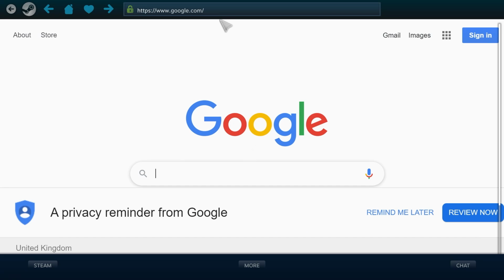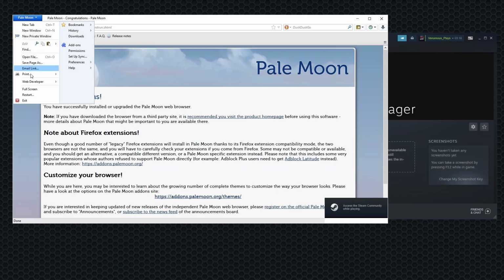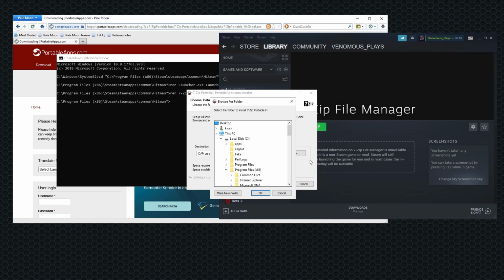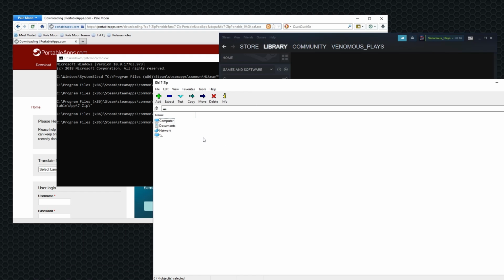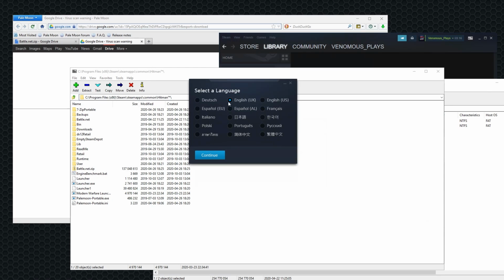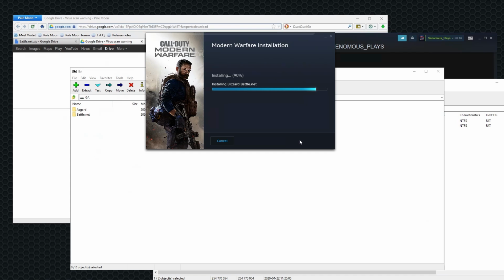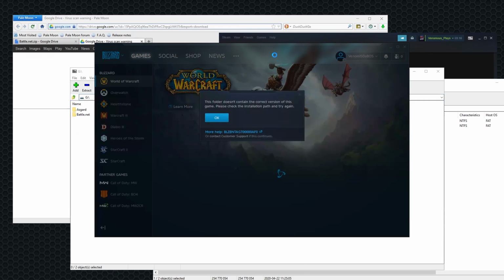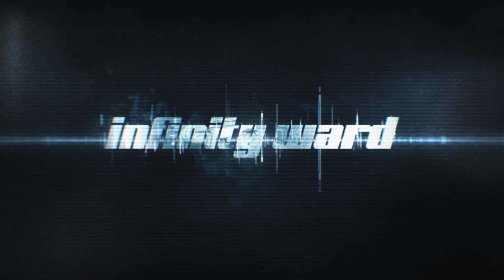How to run Warzone on GeForce Now (PATCHED)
This video shows you how to run Warzone On GeForce Now
The resoloution should be fixed :)